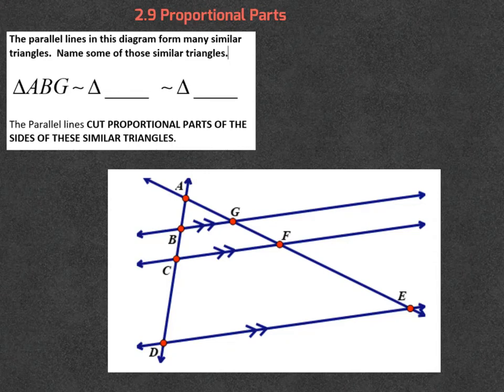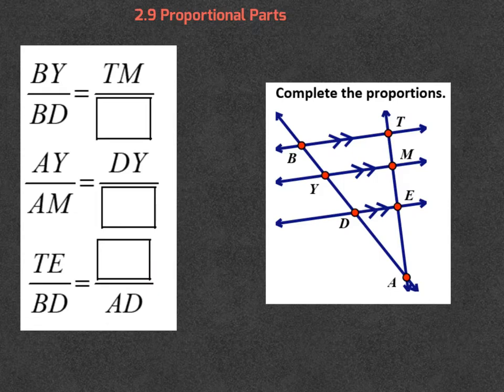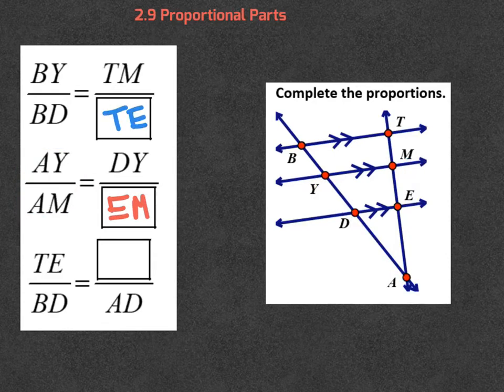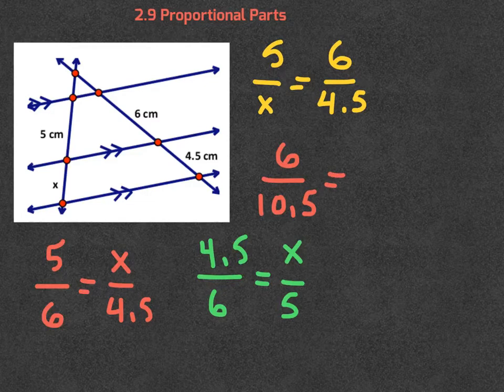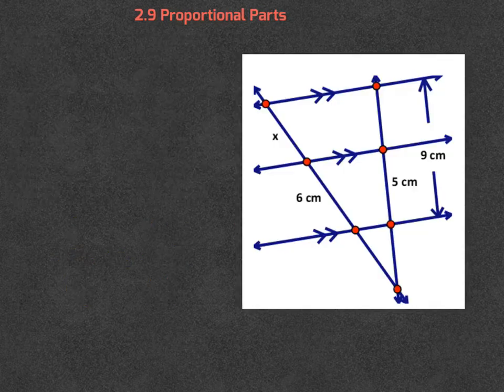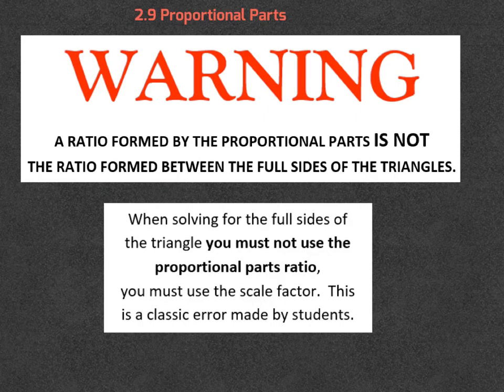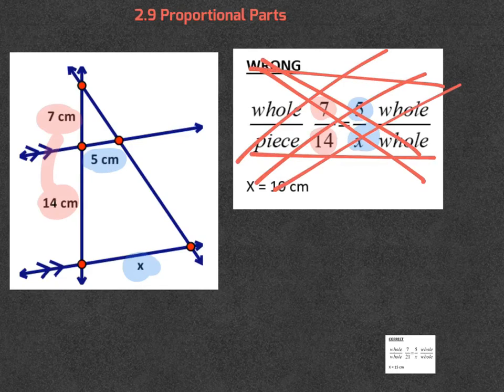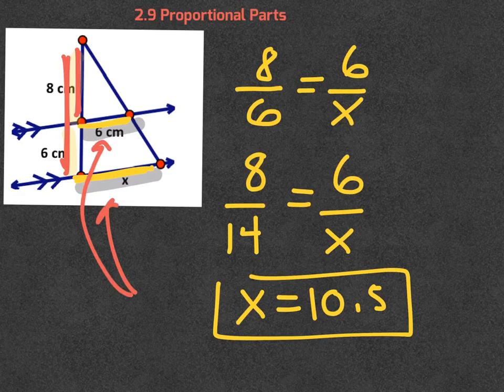2.9 MINI-LESSON - Proportional Parts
The video demonstrates the connection between the parts formed by parallel lines and the proportionality of those.